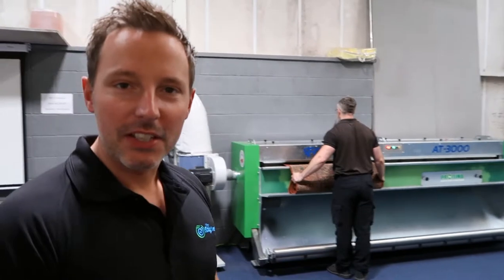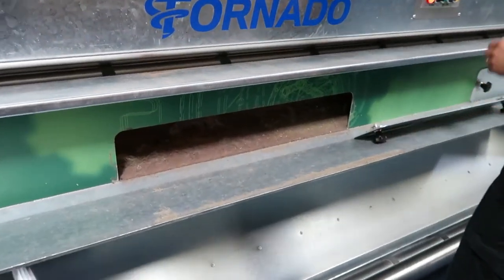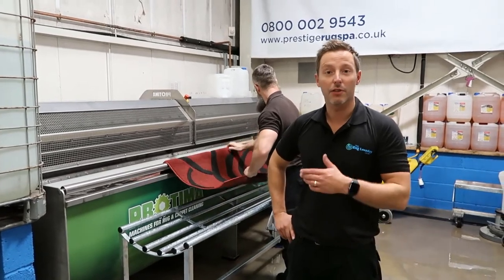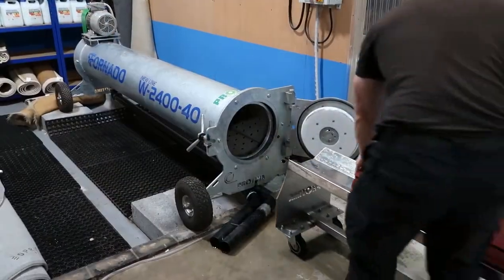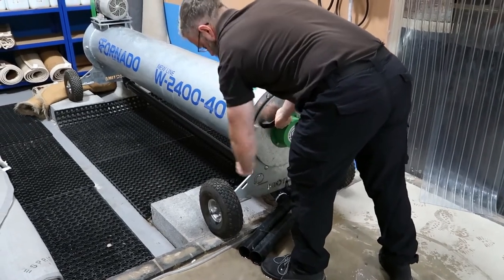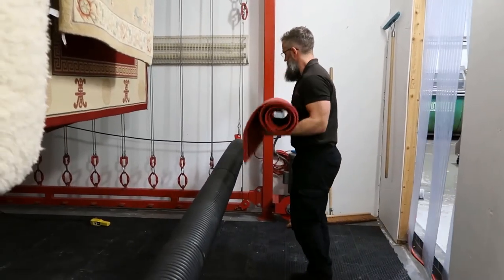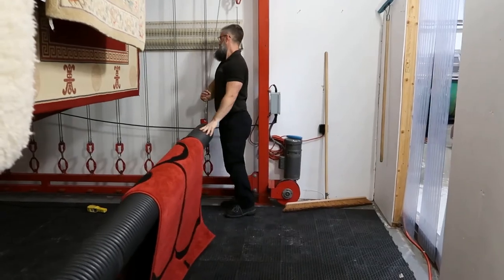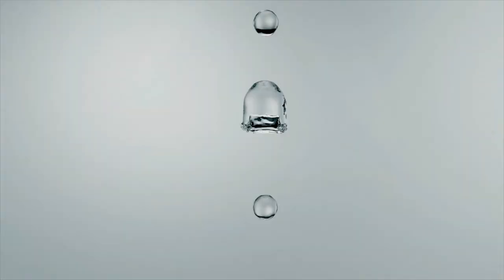Welcome To The Rug Laundry